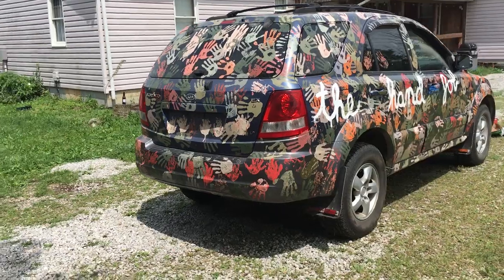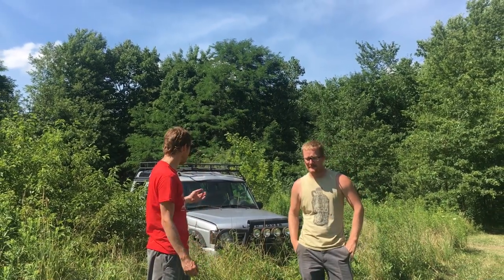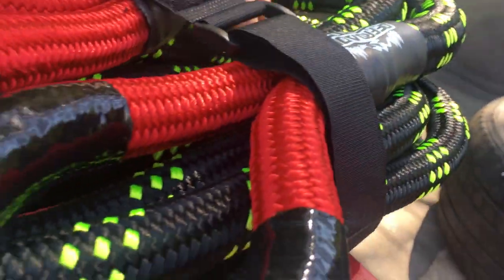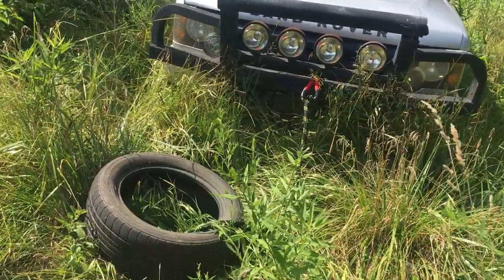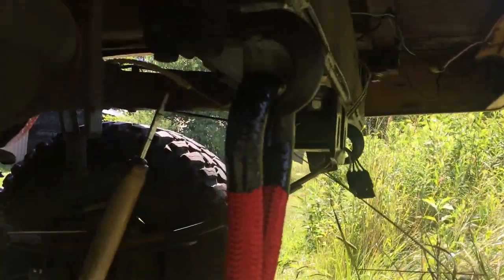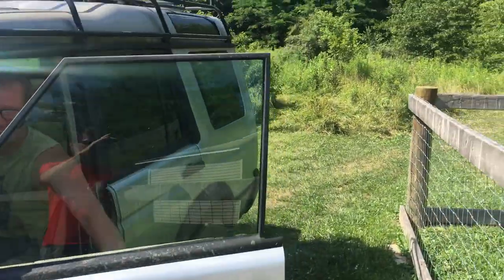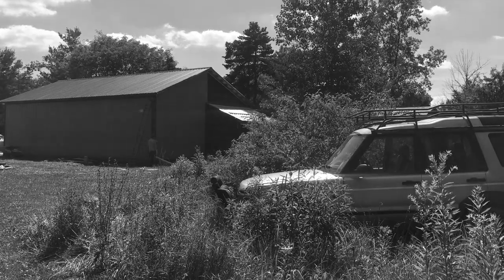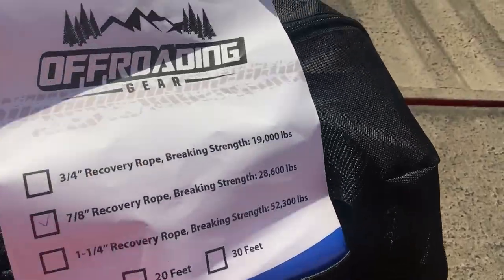1985 Toyota Pickup recovers broken Land Rover Discovery from field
Watch my '85 Toyota Pickup yank this dead 2004 Land Rover Discovery out of the field it's been sitting in since 2019. We finally got the Disco running at the end of the video... barely!

for kinetic recovery ropes & other off road products